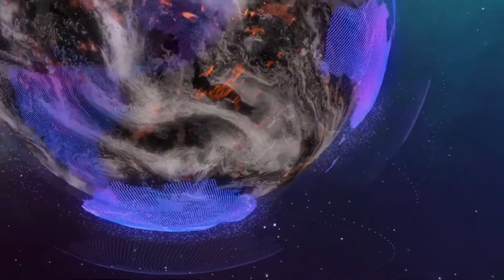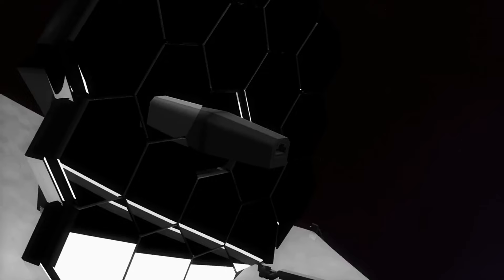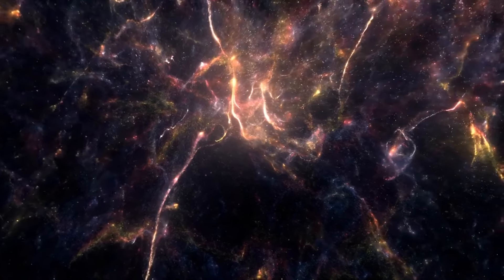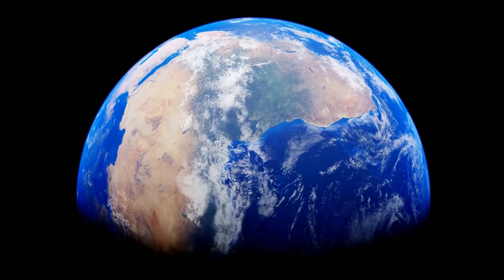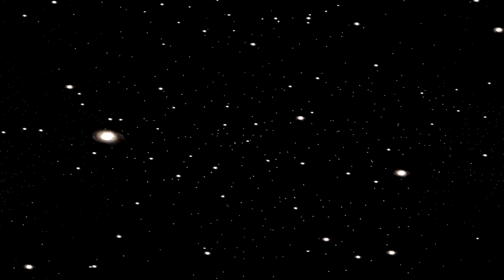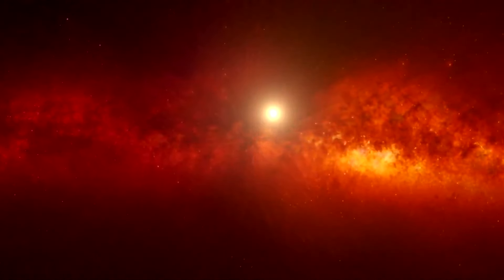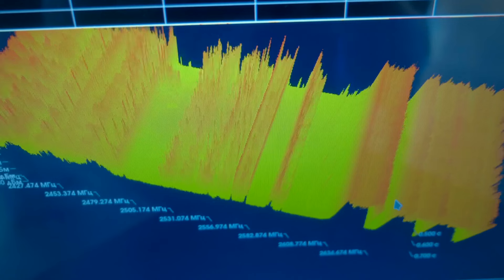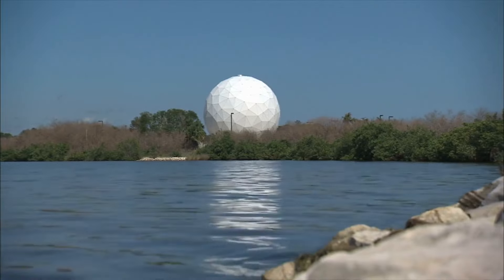The Latest James Webb Insane Discovery Could Destroy The Universe!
In this mind-blowing video, we delve into the unbelievable discovery made by the James Webb Space Telescope that has the potential to shake the very foundation of the universe. Could this revelation lead to the ultimate destruction of everything we know? Join us as we explore the latest findings and unravel the mysteries of the cosmos. Don't miss out on this eye-opening revelation that could change our understanding of the universe forever!

Content on A World to Discover is for entertainment only. While we aim for accuracy, our information may not be correct, up-to-date or complete. Always consult experts and do your own research. Enjoy, but question and explore further.